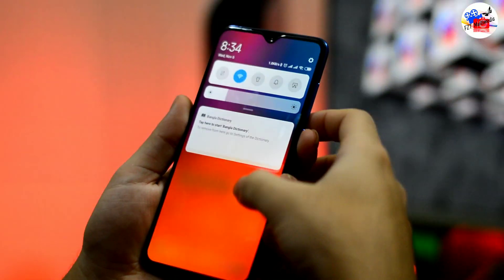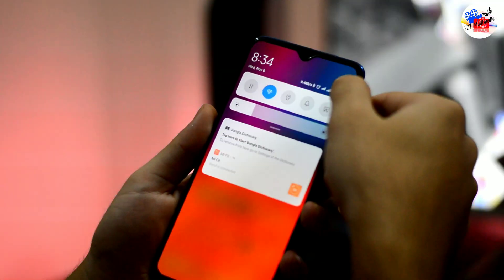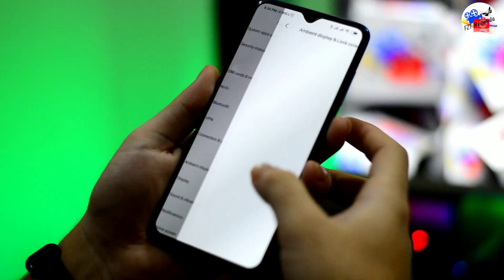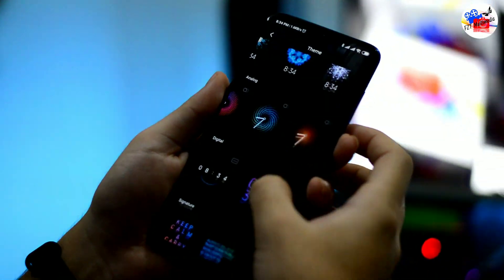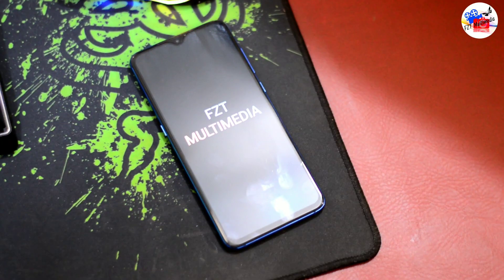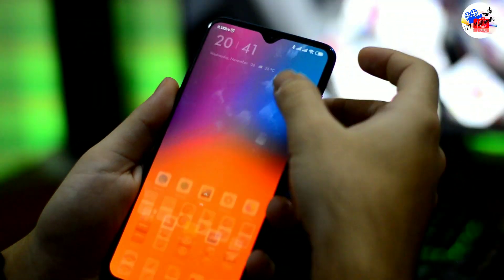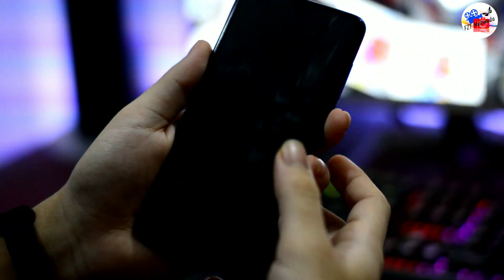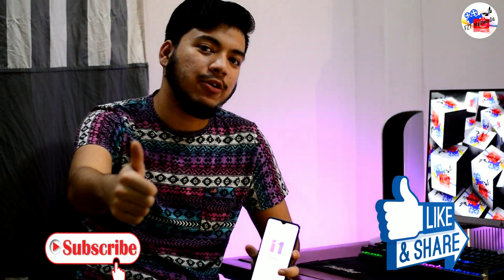MIUI 11(Android 10)OFFICIAL REVIEW! NEW Features| FZT Multimedia | Review in Bangla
Xiaomi MIUI 11 based on Android 10 Q is now OFFICIAL..MIUI 11 is here and it's coming to a number of Xiaomi phones, so what is new in MIUI 11? Well, we have the MIUI 11 beta installed on our Xiaomi Mi 9 And Xiaomi Mi 8 SE , and in this video, we show you some  new MIUI 11 features.
MIUI 11 is coming to the Poco F1, Redmi K20 Pro, Redmi K20, Redmi Note 7 Pro, Redmi Note 8 Pro, Redmi Note 7, Redmi Note 7S, Redmi Note 8, and more.